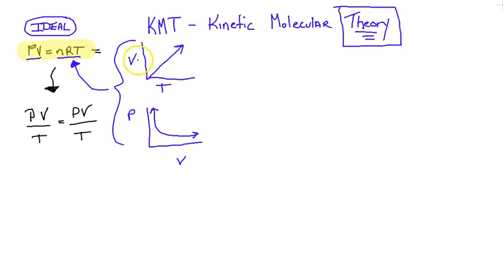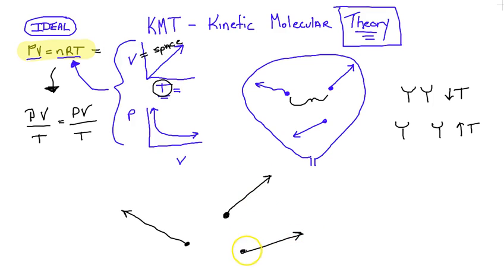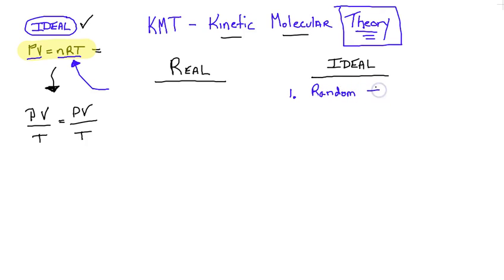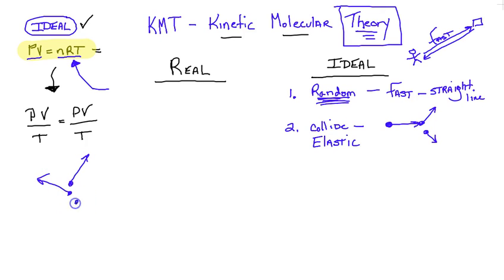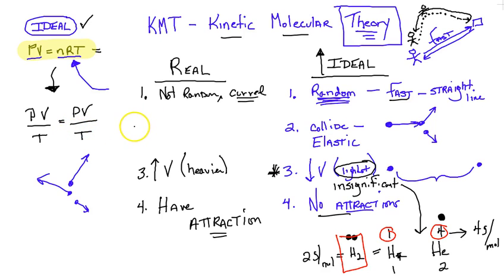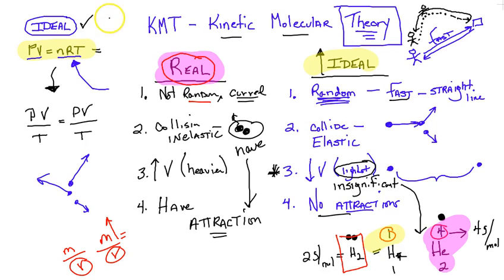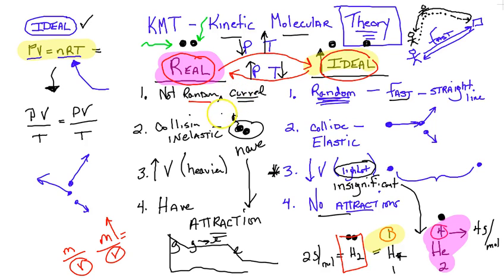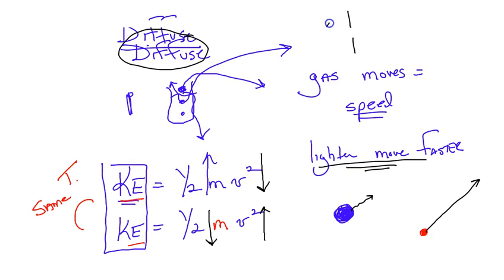Kinetic Molecular Theory - Real vs Ideal Gases